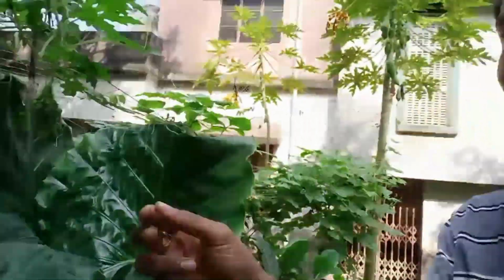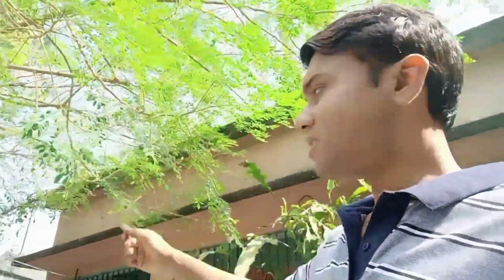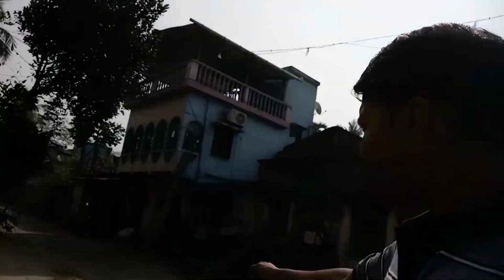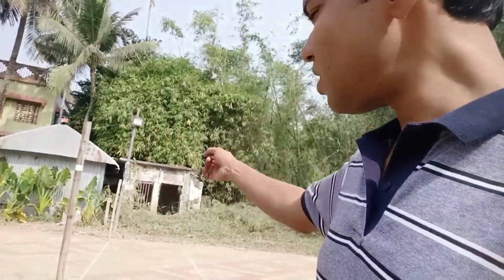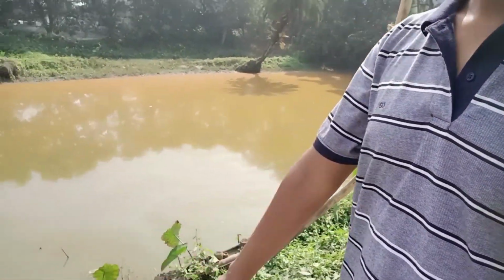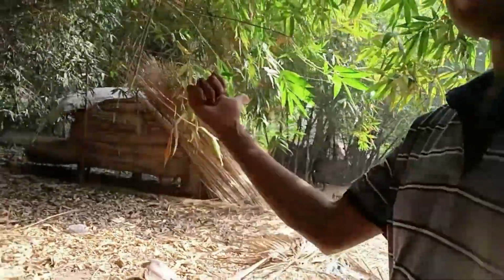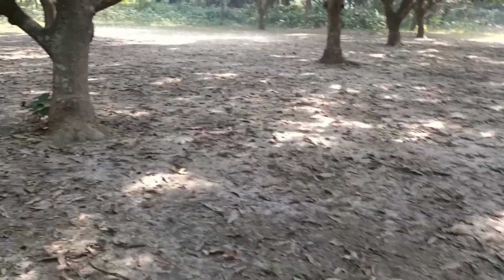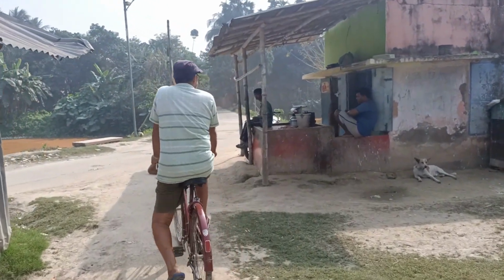My village Chowgachha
A short tour of our village, ancestral home and mango orchard. This where my root is.